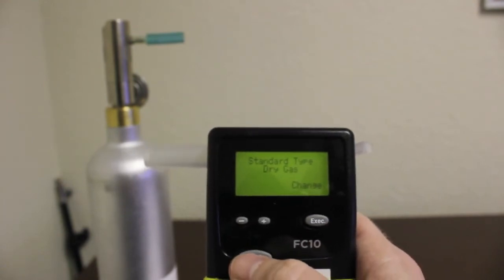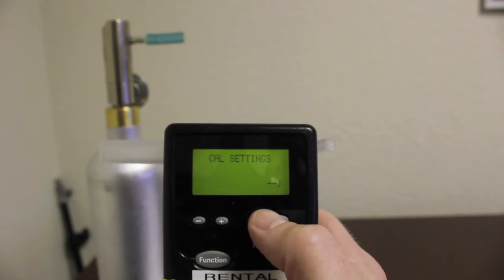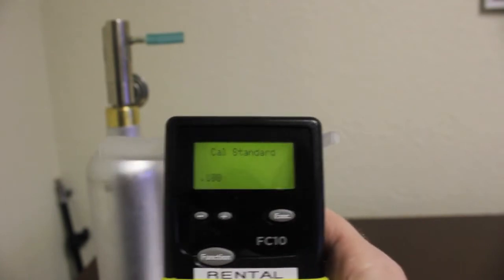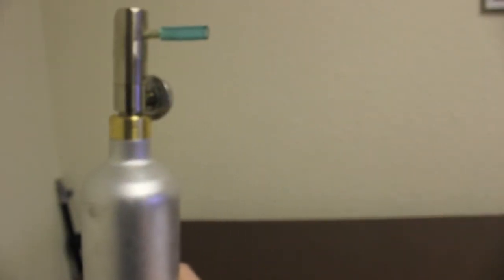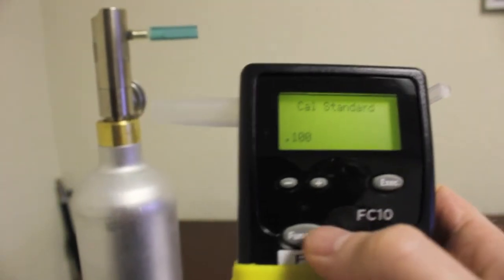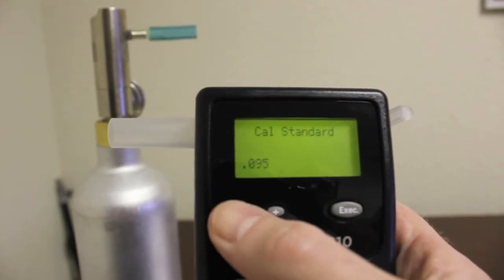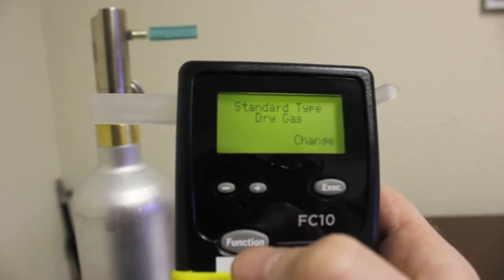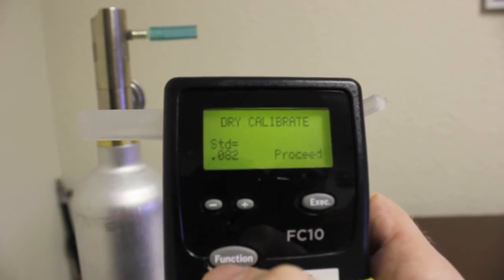FC Series Dry Gas Calibration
Calibrating a FC Series Breathalyzer using Dry Gas